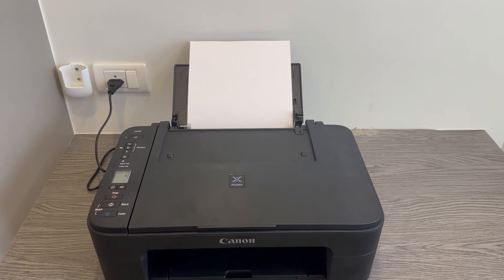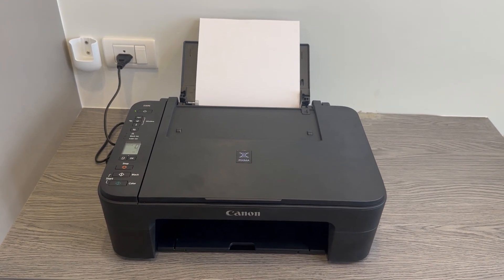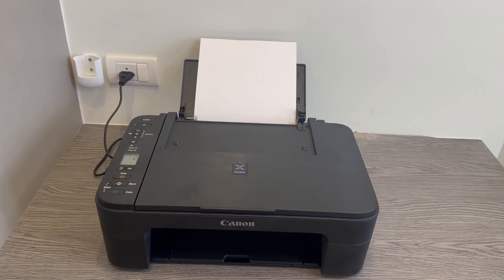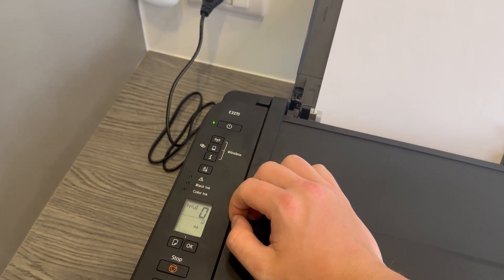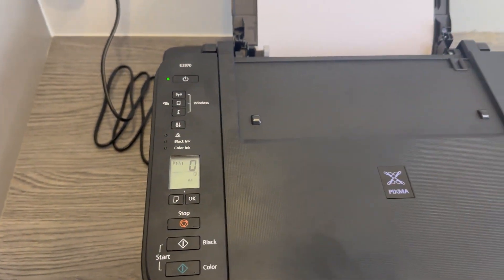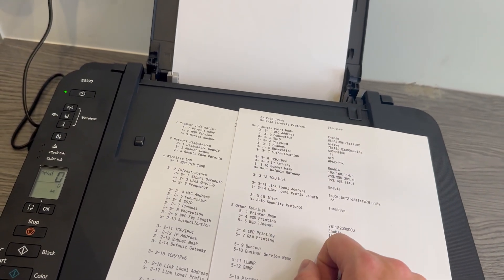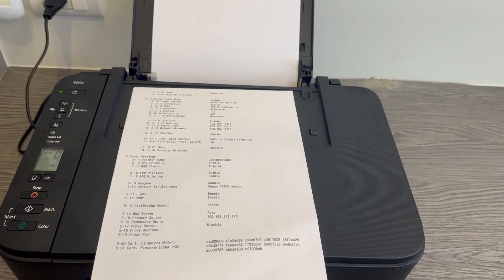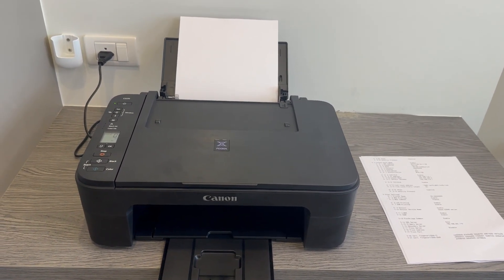How To Find Wi-Fi Password On Canon Pixma Printer (Any Pixma Model) (2025 Guide)